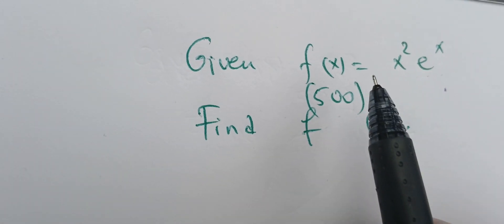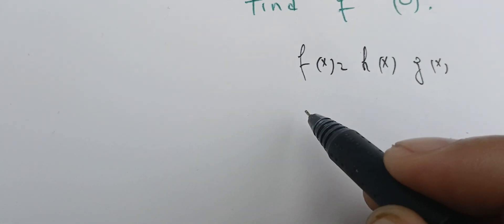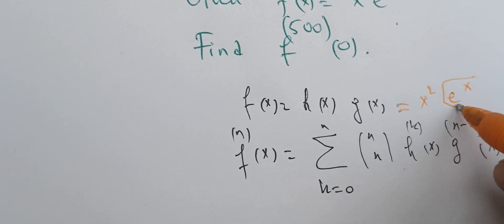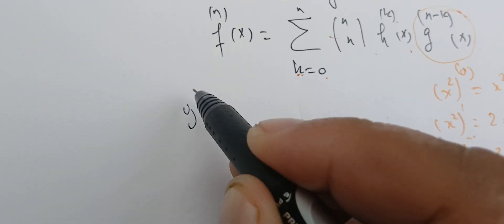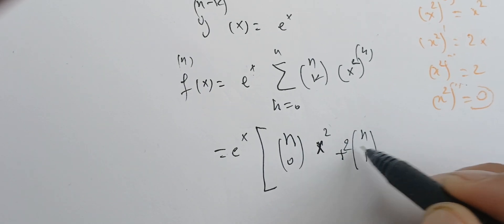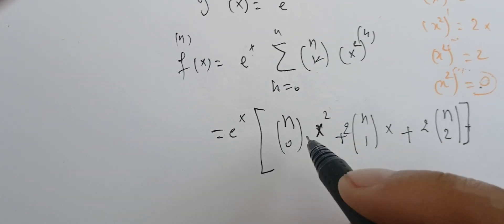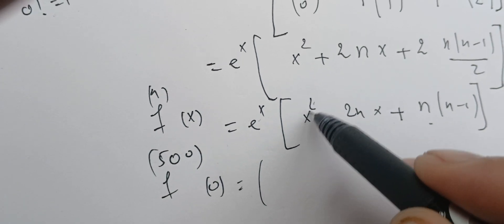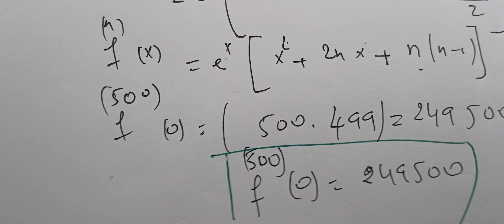Find the value of the 500 derivative of x^2e^x at 0.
The ant derivative of some function, The ant deliverative of x to the power and the end derivative of the exponential. What's the meaning of the end? Derivative of some function, how what's the general formula? For the ant derivative how to find the ant, derivative how to find the derivative by using computation, How to calculate the and derivative of some function? Is that a rule to compute the derivative and this video, we're going to answer all these questions. So this video is for people doing API calculus and for student doing engineering electrical engineering, mechanical engineer, and space engineer. And who guarantee with the derivative of all the time. So, in this video, we're gonna work out a nice problem, that no one can find out in some other places. It's gonna be only here specifically. So this is the best place to learn about derivatives of all orders. We're gonna approve that using induction and we're going to use Libniz rule for nth derivative example.
Stanford. Mathematical competition. Mit B, integration Competition. In this video, we're gonna talk about at the end derivative, we're gonna work a problem. We're going to see how to compute the end derivative and after that, we're gonna use that and explain it to all the students that need help with AP calculators, and to student doing own NPR and questions. We're gonna see how we can compute that and find a general formula for the ant. Derivative, we're gonna give a concrete example for that and specifically, we're going to work out with the exponential and see that the end derivative of the exponential is itself. We're gonna work more problem, concerning limits derivative. So, this problem is for students, doing engineering at Stanford, MIT and the big schools. The ivy League schools that are trying to learn the best technique and the best mathematical Source. Here, we have the best algebra and best calculus on the web.